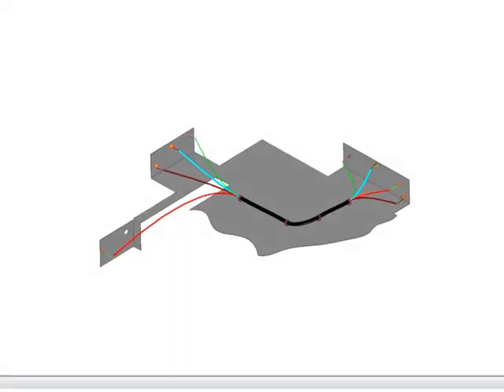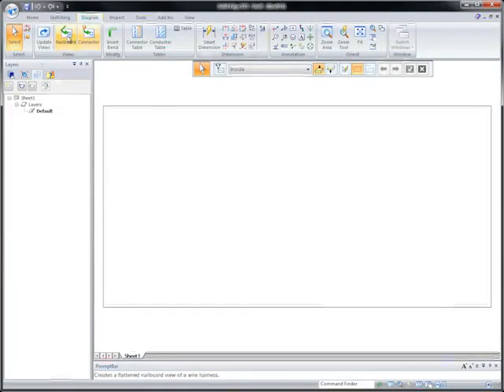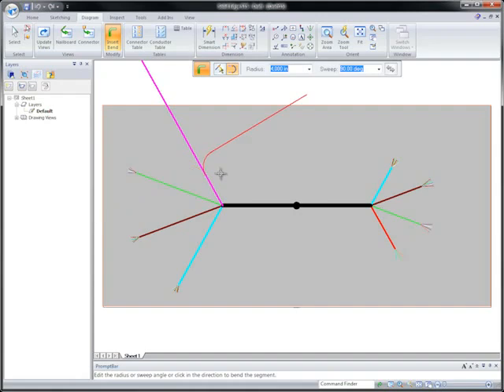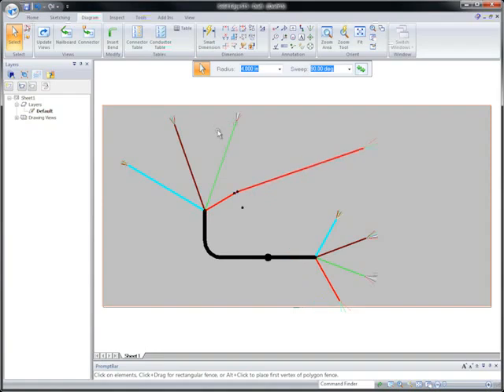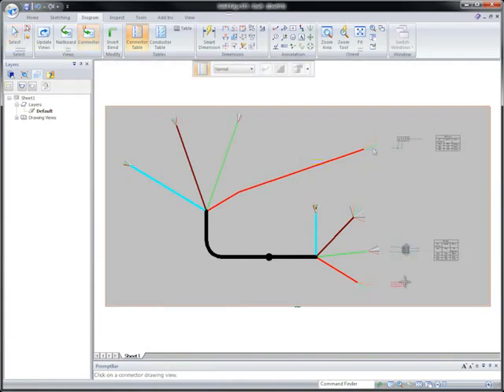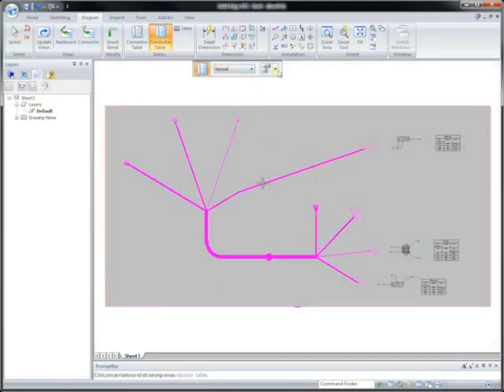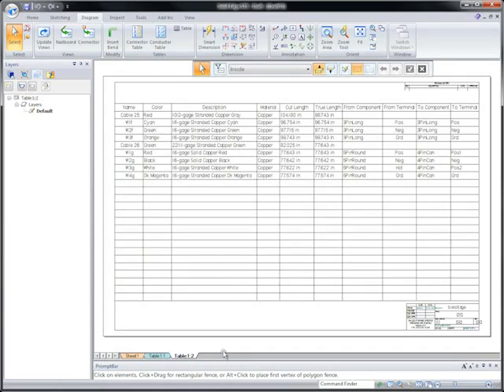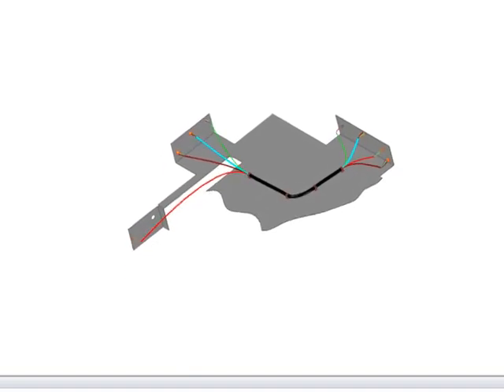Solid Edge ST5 Nailboards by Siemens PLM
Drawings are the key deliverable for many companies, so we focus on helping you drive-down costs by reducing drawing production time. Production nailboard drawings derived from 3D wire harnesses are now automated, as are harness flattening, annotating, and adding connector drawings with pin details. Solid Edge ST5 also speeds drawing creation with improved parts lists, dimension display control, and text boxes with bullets and numbering.